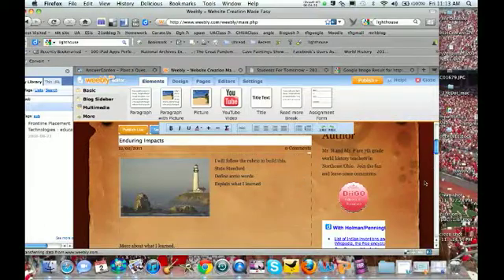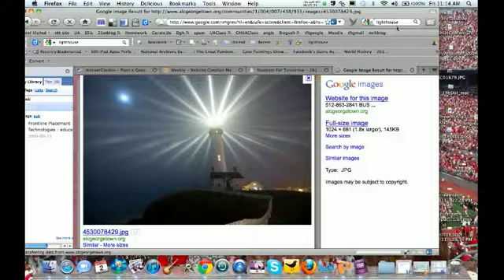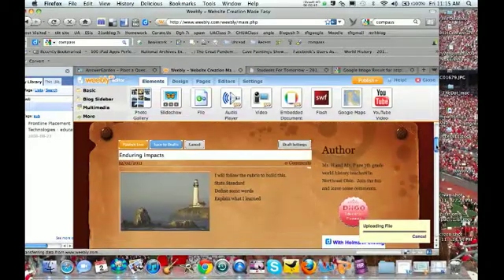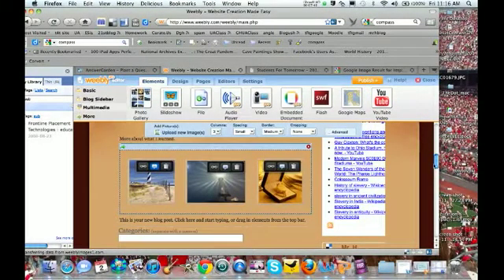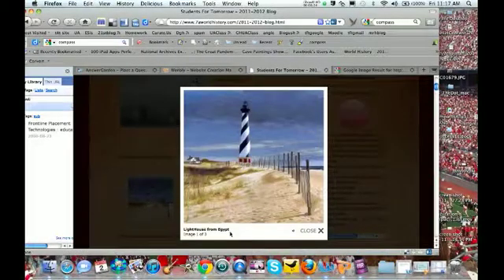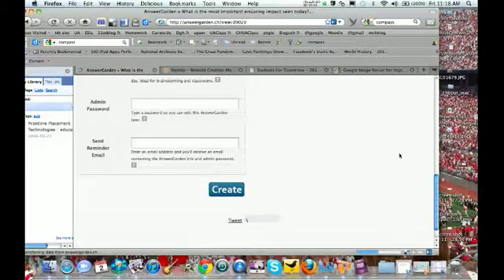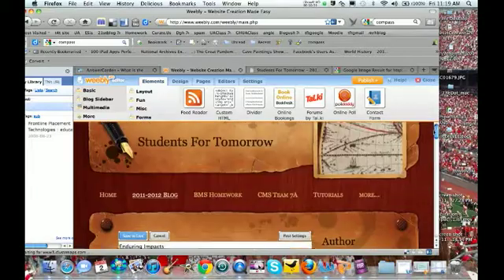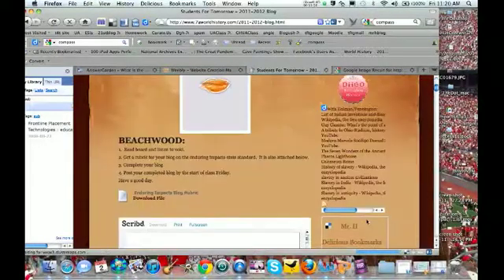HowtoWeebly.mov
How to add a new post, emebbed html code and save your blog live to the web.